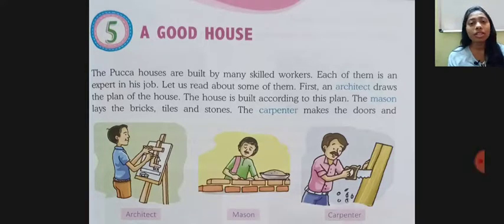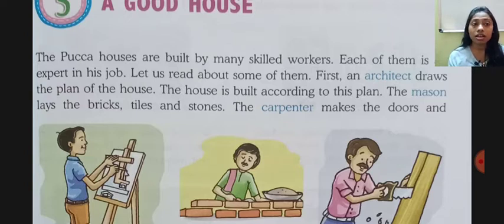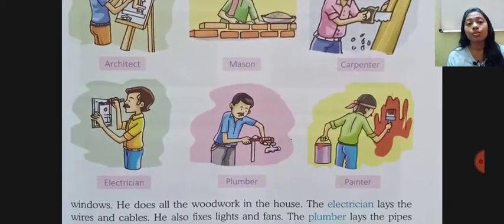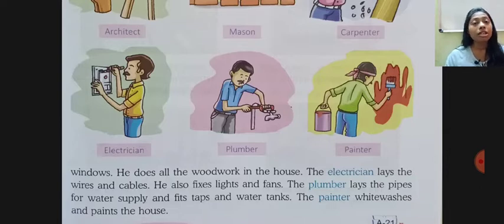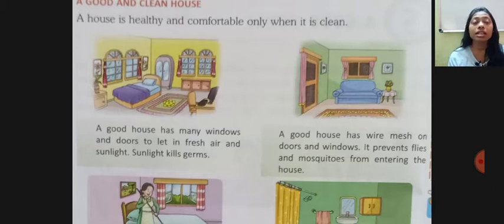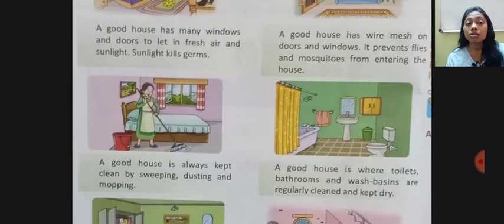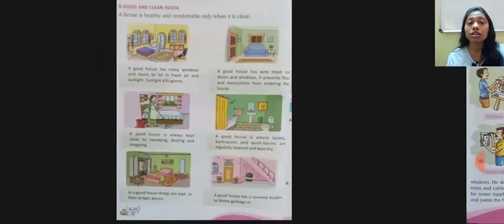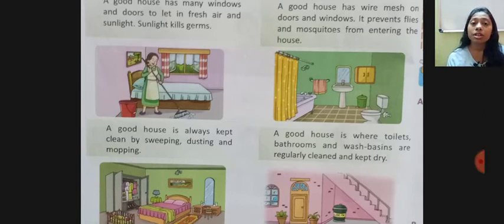A Good House | class 2 | chapter 5 | social studies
A good is made by many proffesional and skilled workers and after making,the house needs to be kept clean and healthy.